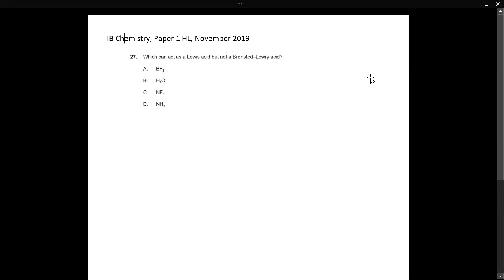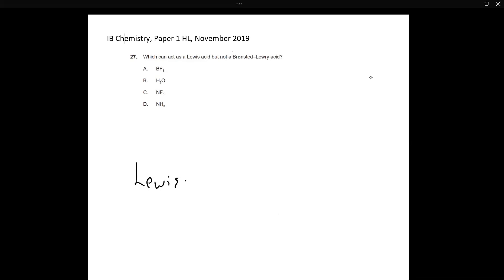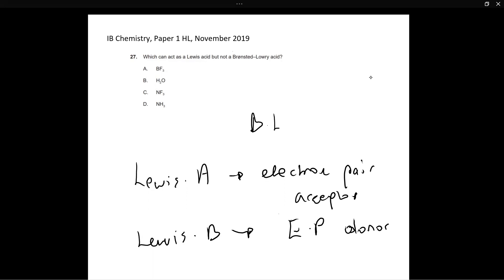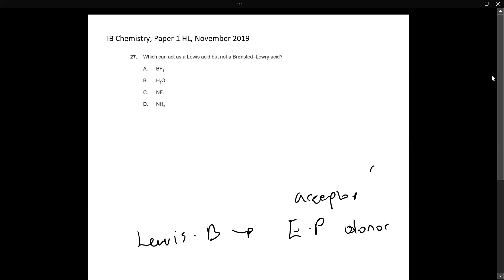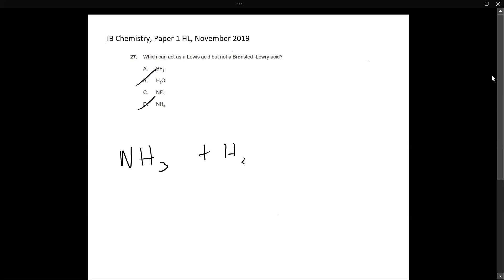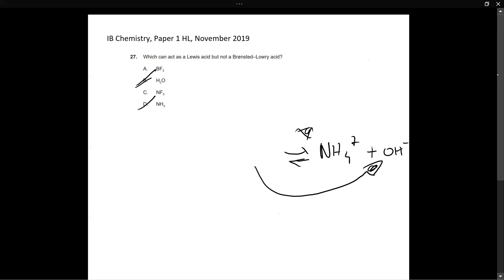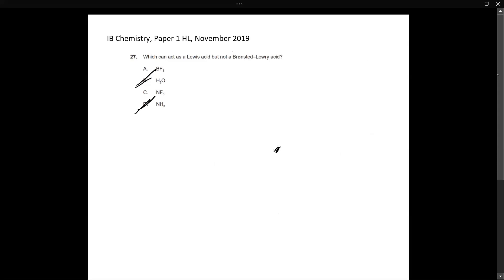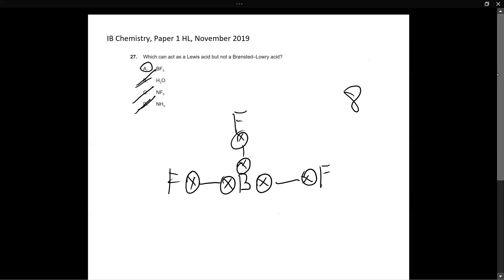IB Chemistry - Lewis acids and Bronsted-Lowry acids explained and solved!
This is from an HL paper, November 2019, Paper 1. I hope you enjoyed the video. Let me know any suggestions you have in the comments!